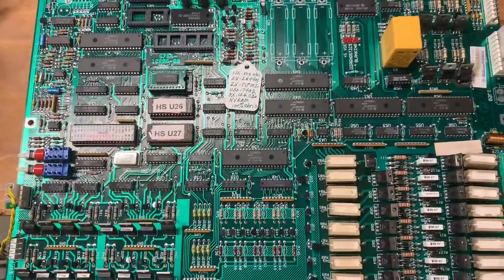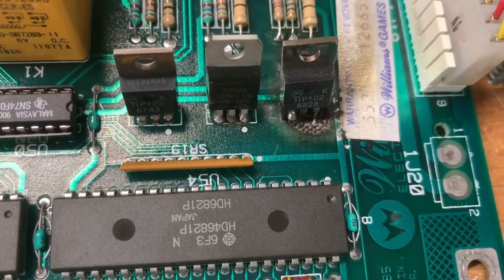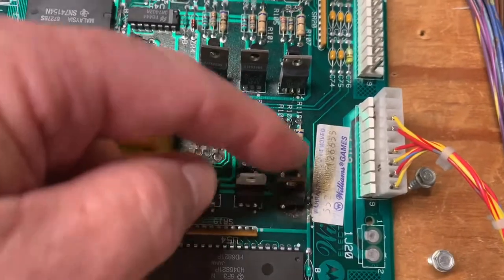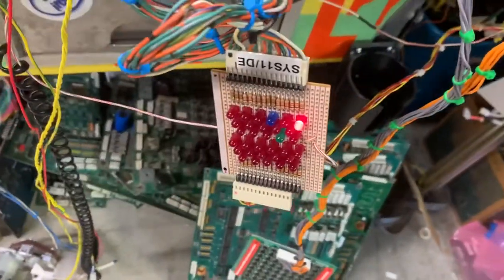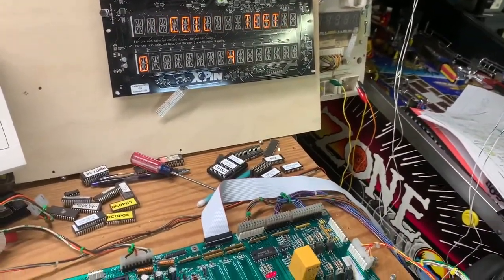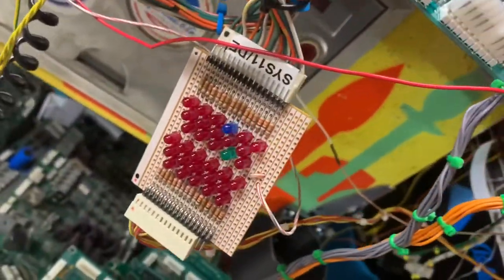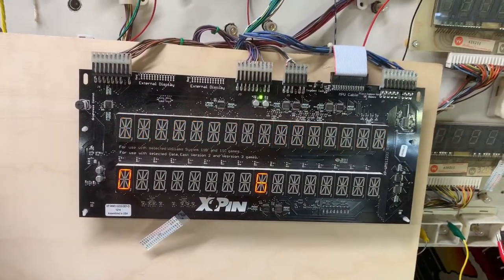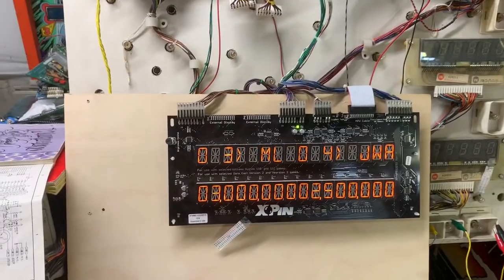System 11 Special Solenoid Section Repair